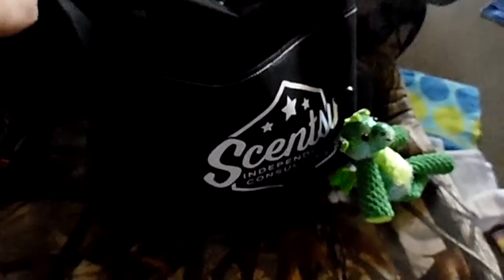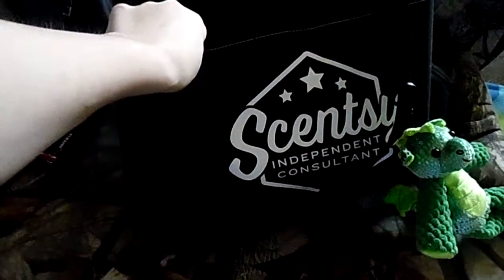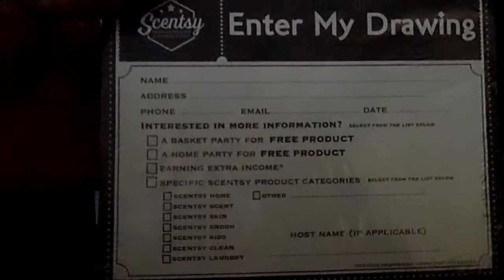Part 1 of Scentsy Business Order